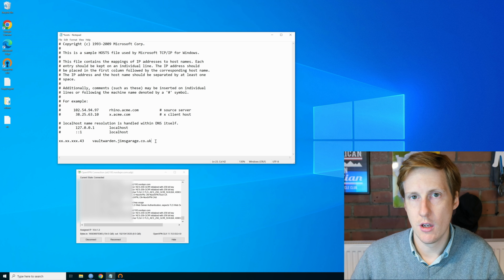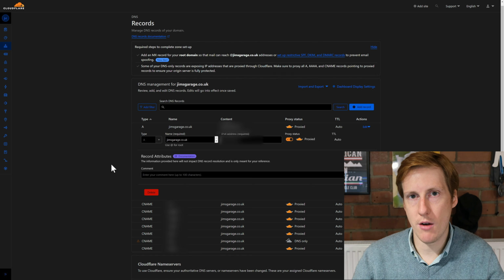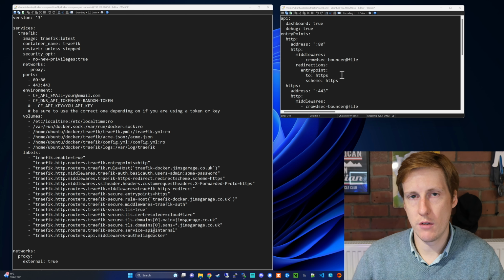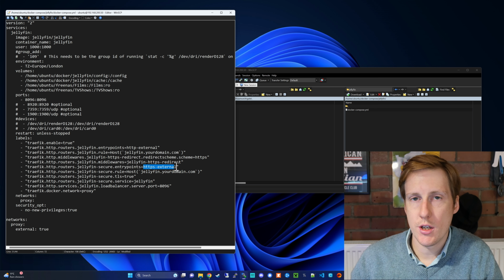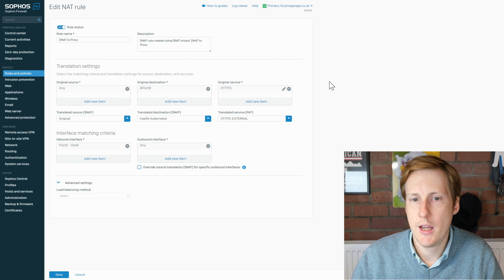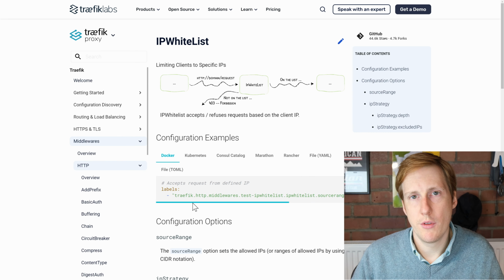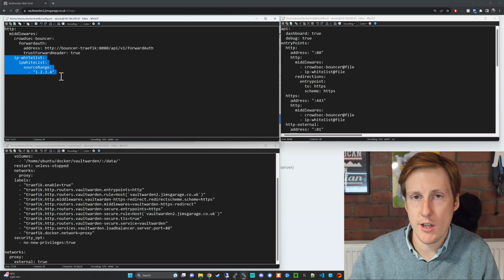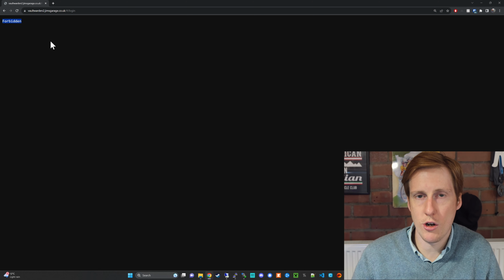DON'T Expose Internal Applications To The Internet! Restrict Access NOW!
The majority of Traefik tutorials all have the same problem, they expose all services routed through Traefik to the Internet. This is bad from a security perspective and increases the attack surface for your homelab. It's not a good idea to externalise Portainer, PiHole, Vaultwarden etc...

In this video I provide 3 options to restrict access to applications so you can specify exactly which services you want to expose and to which clients. Let's secure Traefik now!

00:00 - Introduction to the Traefik 'Security Problem'
01:29 - Demonstrating the 'Problem'
03:23 - Option 1: Cloudflare Proxy
05:00 - Option 2: Multiple Traefik Entrypoints
14:44 - Option 3: Traefik WhiteList
19:20 - Bonus Option: Deploy Two Traefik Instances
20:30 - Outro